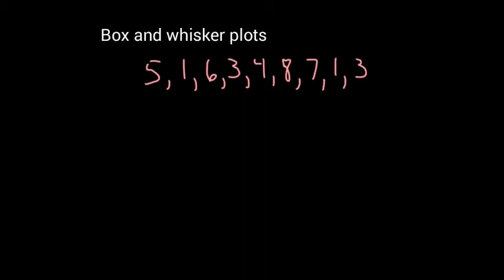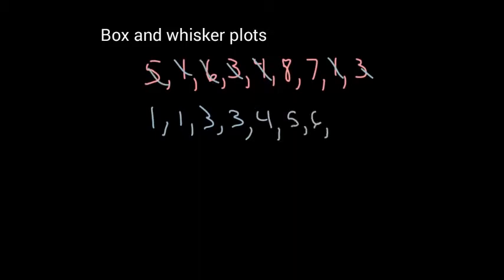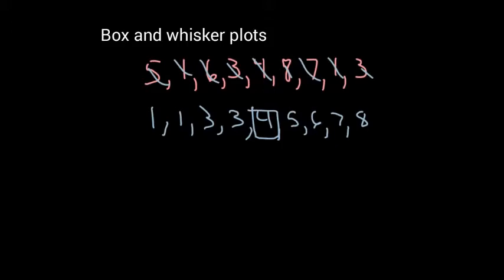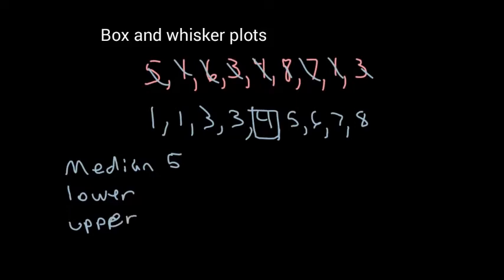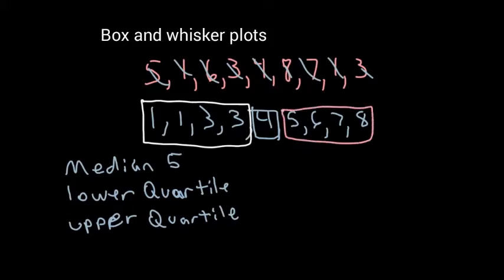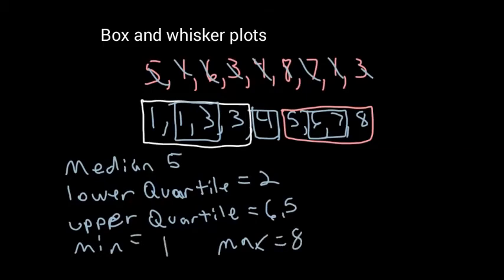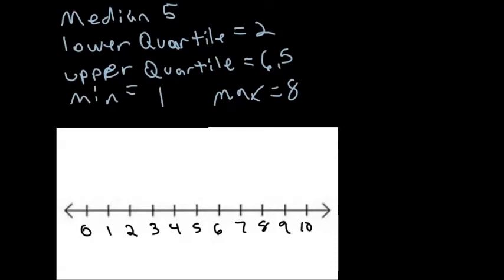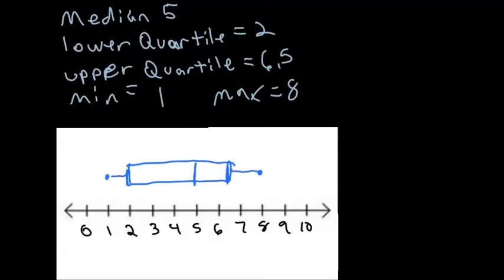Box and Whisker plots